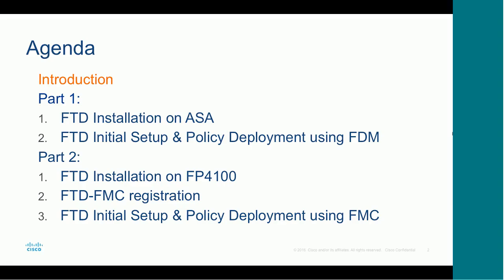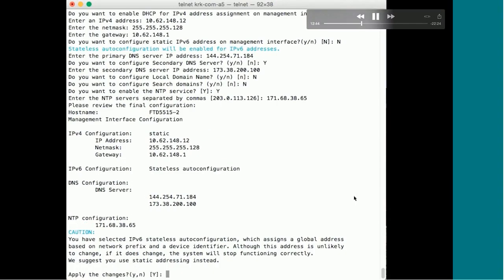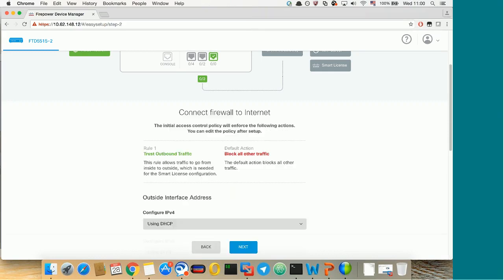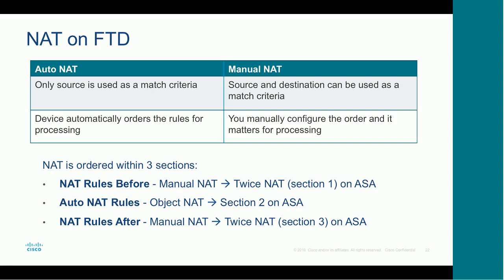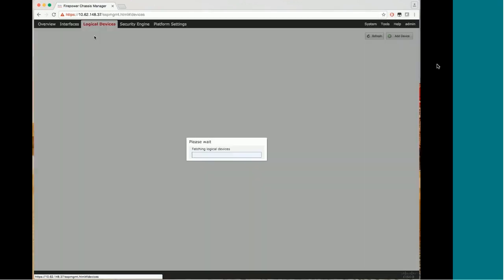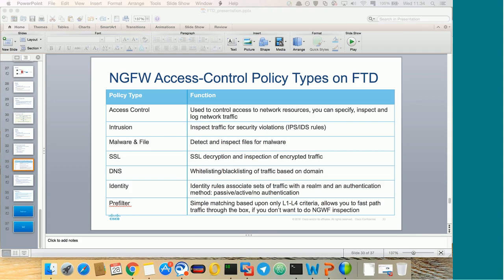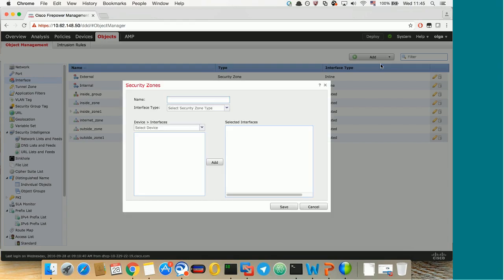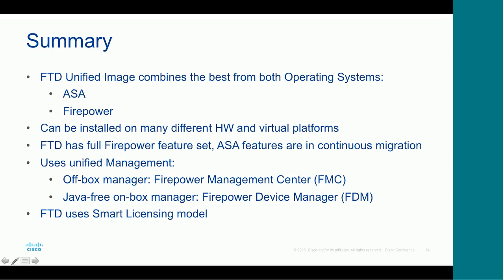NGFW FTD Installation and Policy Deployment on Cisco ASA- live on hardware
this video has demonstrated how to convert cisco ASA into FTD.